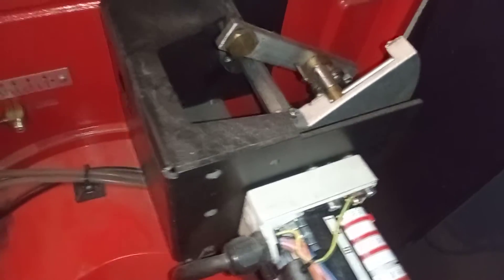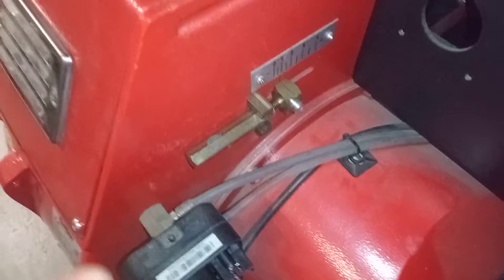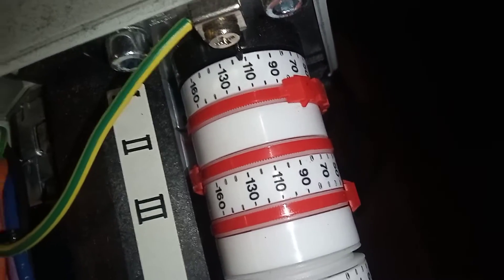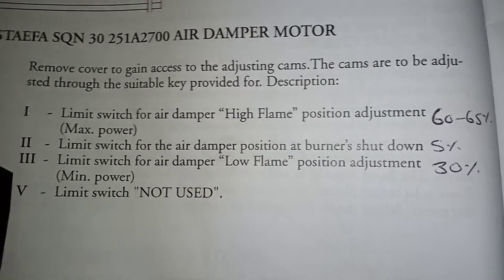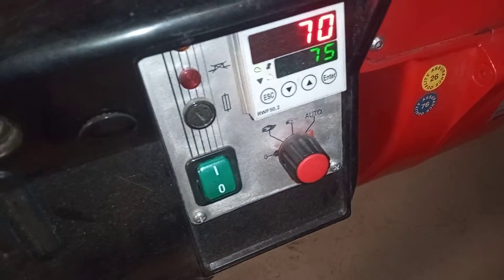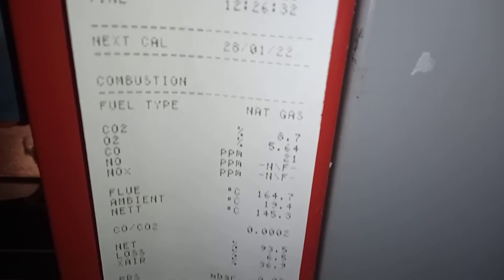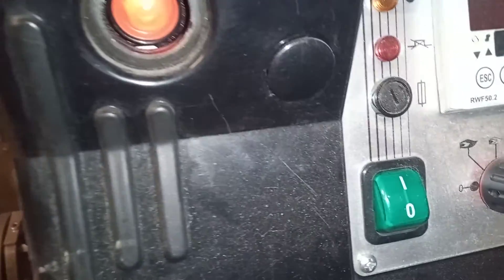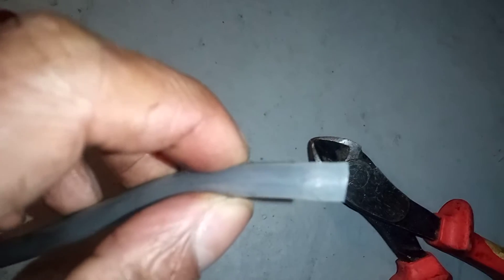BURNER BREAKDOWN ECOFLAM 1700.1